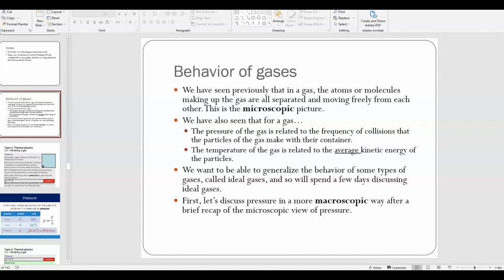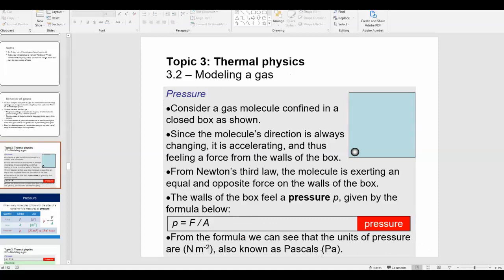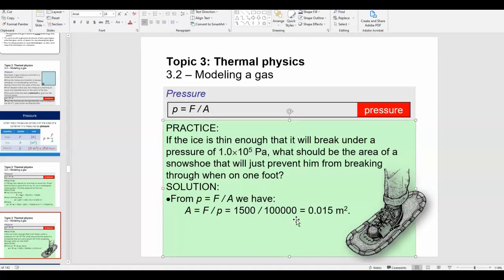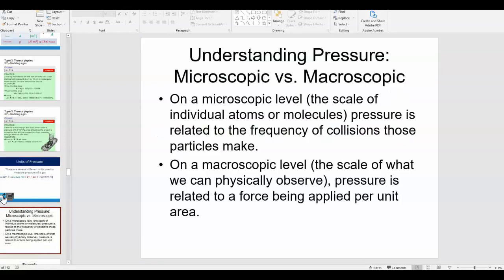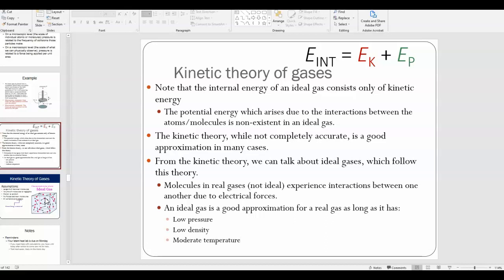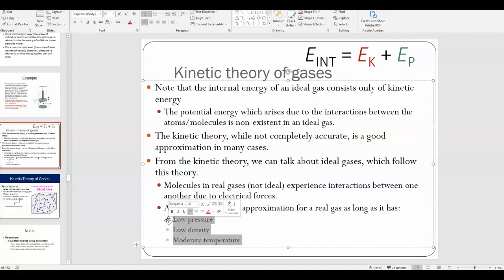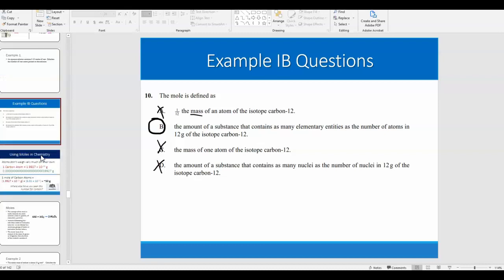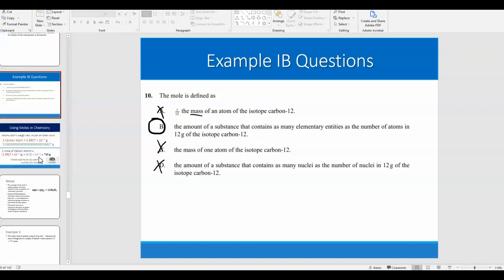IB1 - Introduction to Pressure, Ideal Gas, and Moles